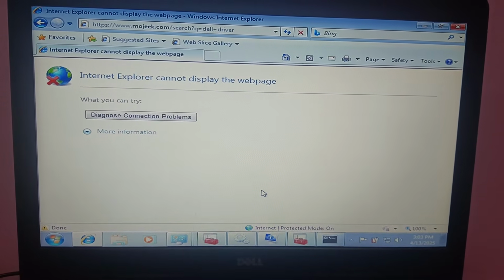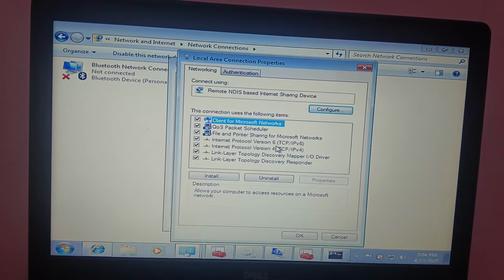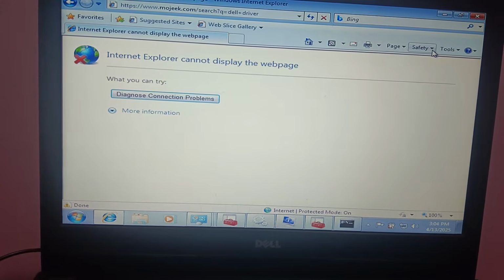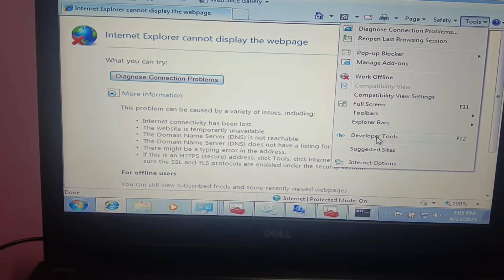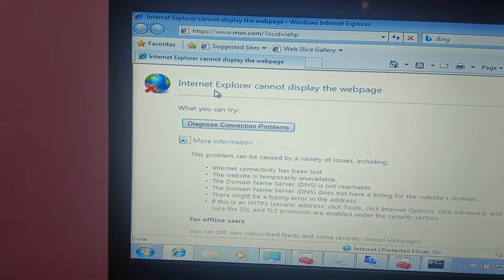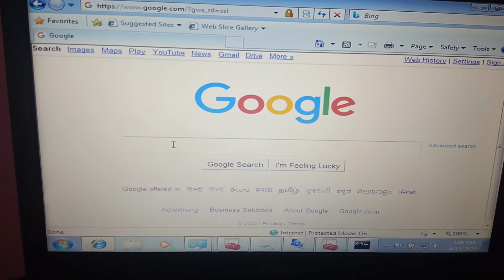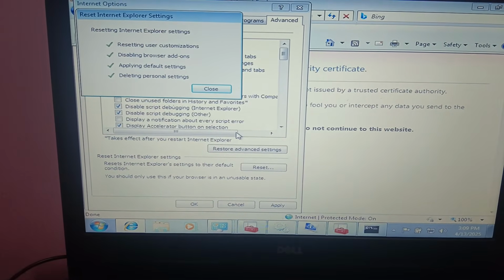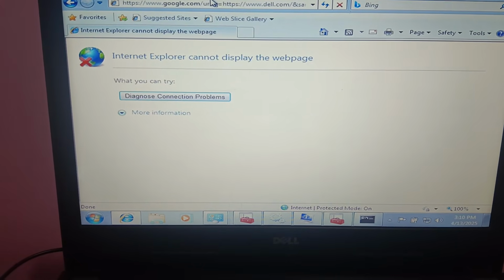(✅2025 FIX) Internet Explorer cannot display the page - Diagnose connection problems in Windows 7